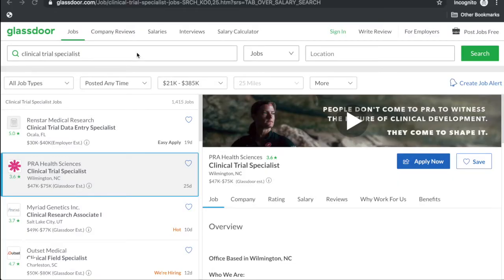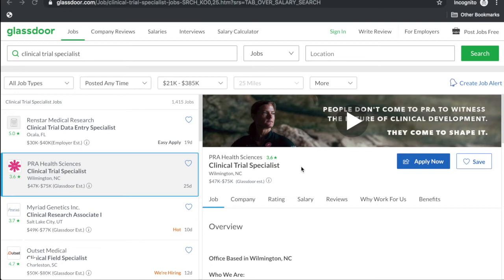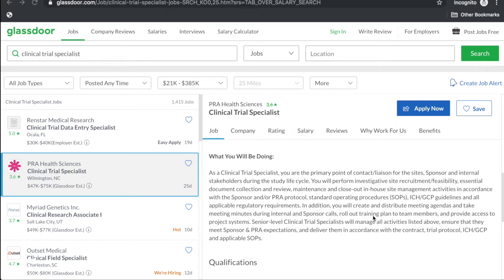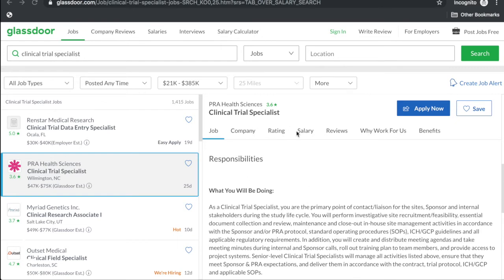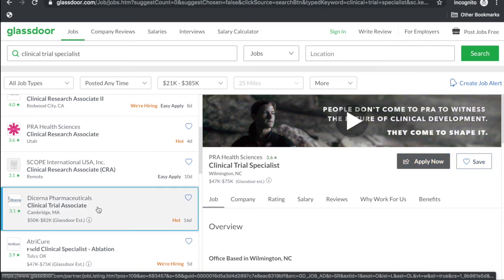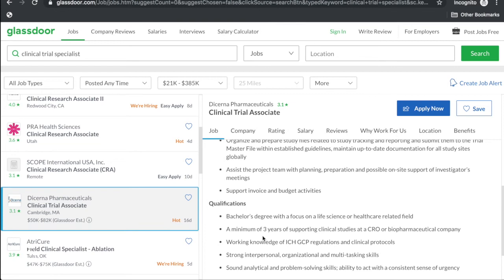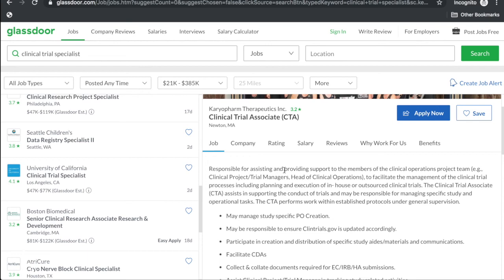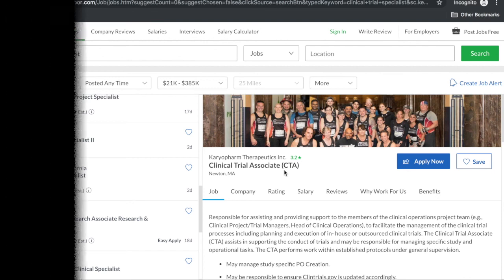What Is A Clinical Trial Specialist?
We do:
» Insider Interviews
» Resume Reviews
» Education